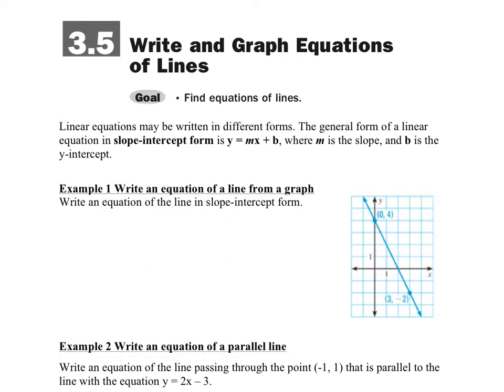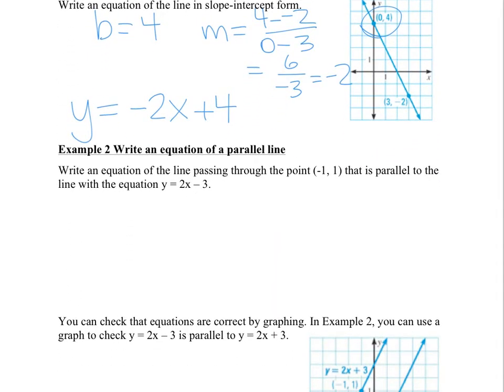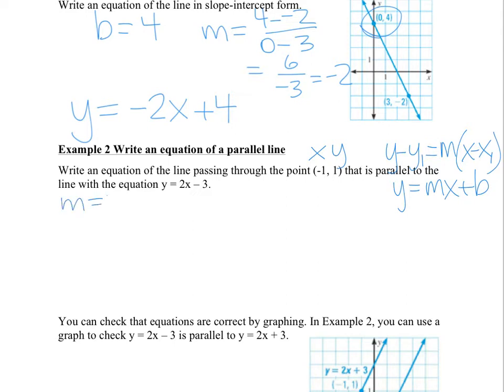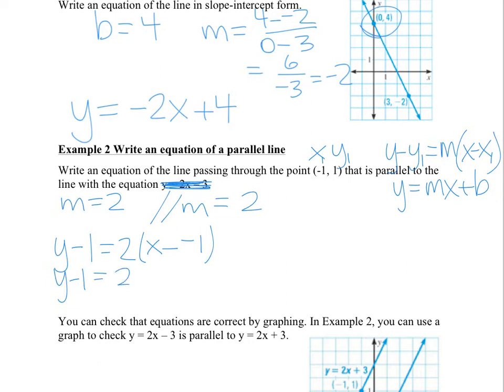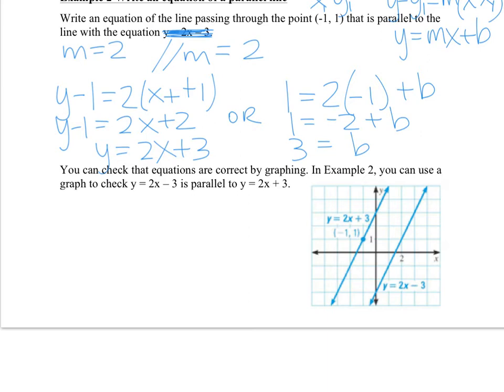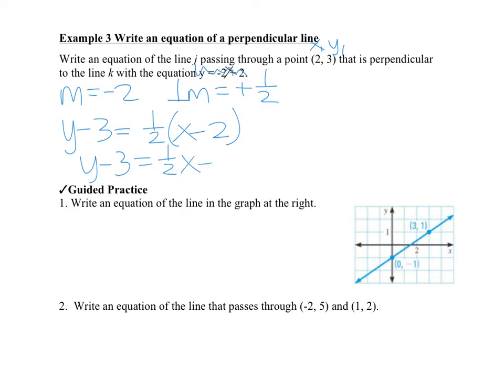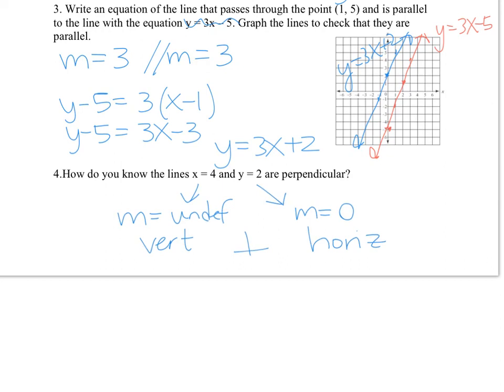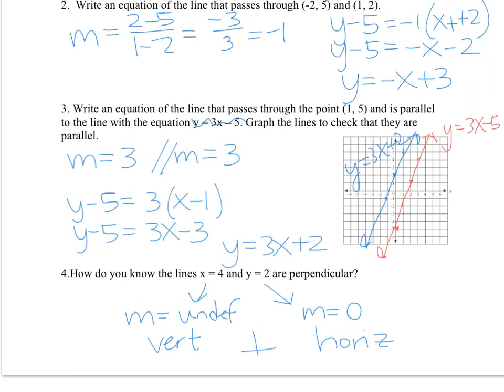acgeo 3-5 day 1 video